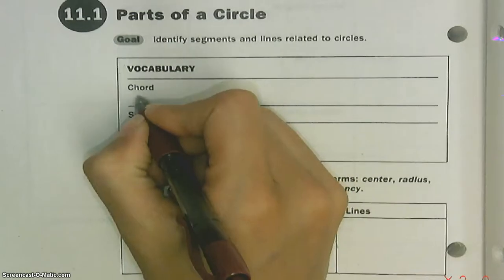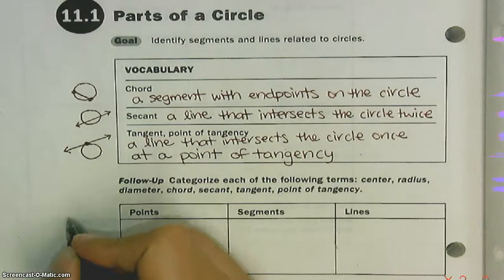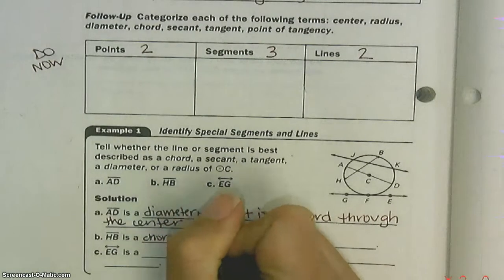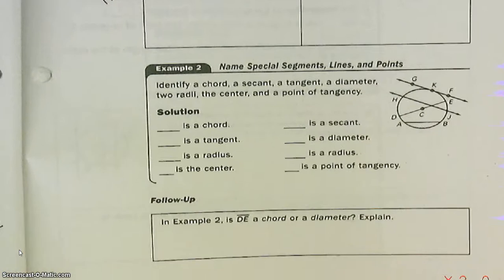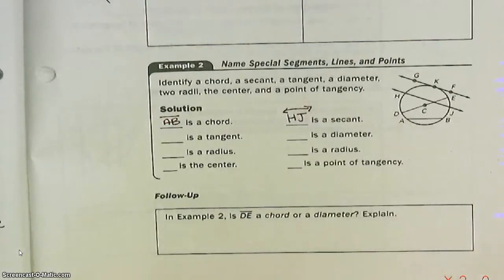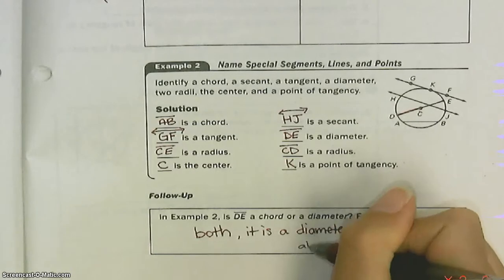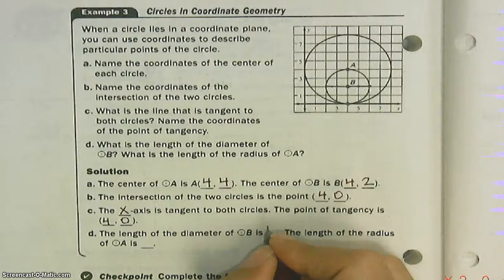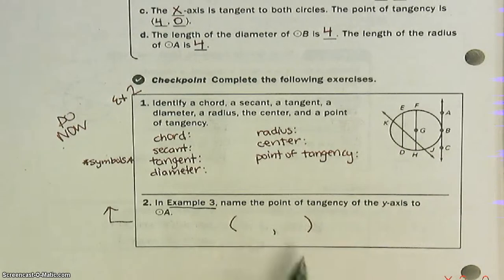11.1 Parts of a Circle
A geometry lesson on identifying segments, points, and lines in circles.